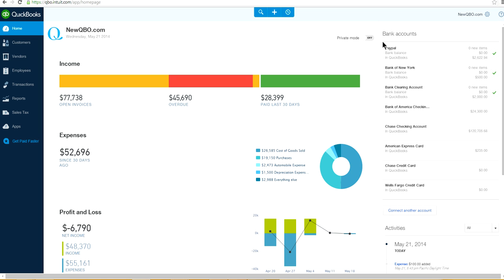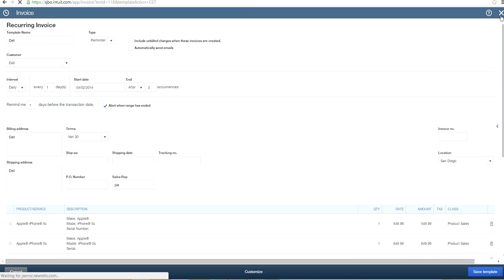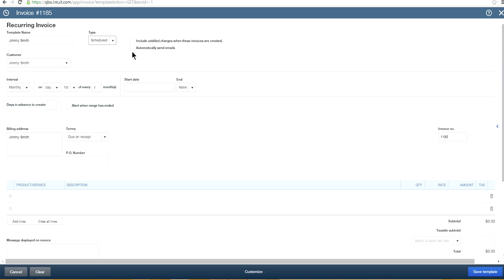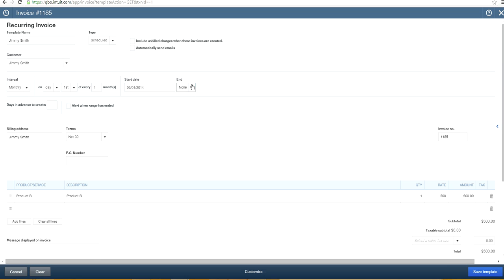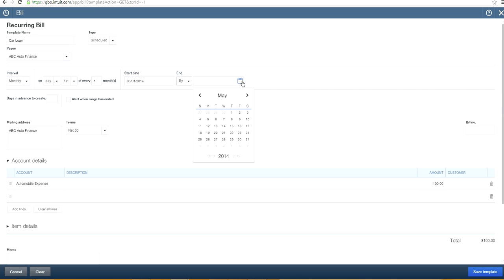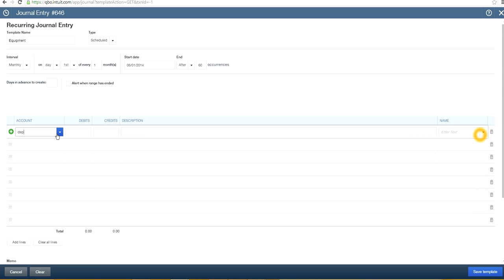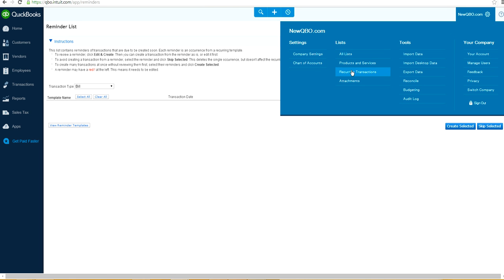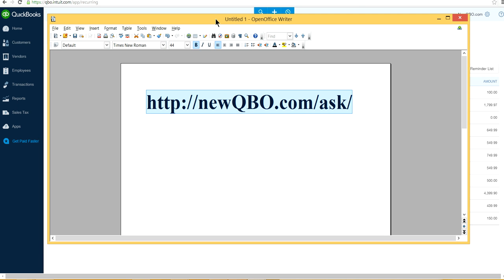QuickBooks Online -- how to set up memorized transactions or recurring transactions in new QBO